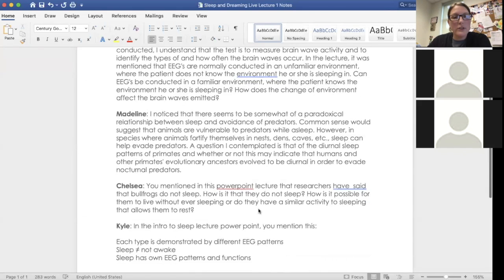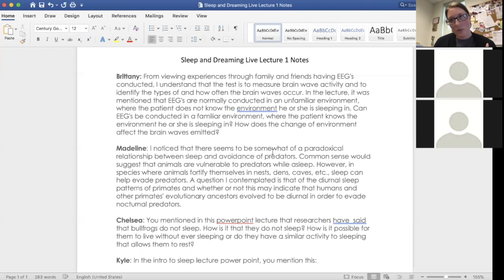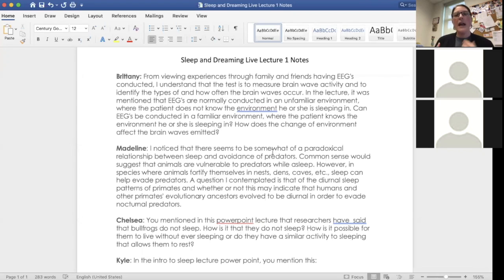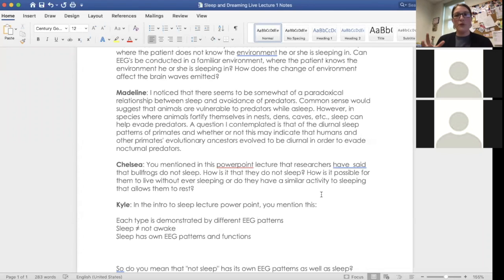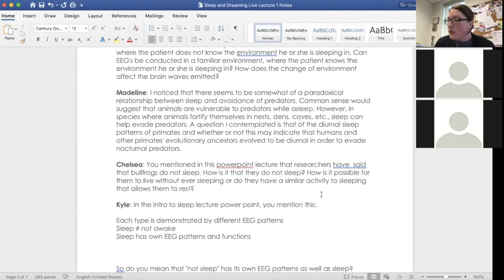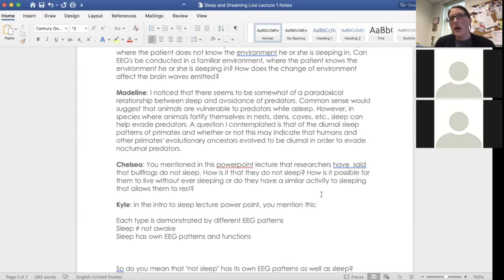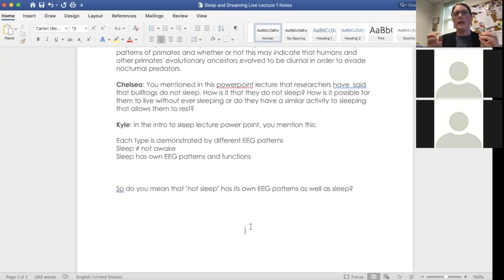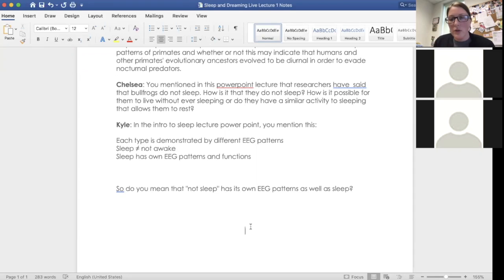Sleep and Dreaming (Sum 2019) Live Lecture 1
This video was recorded on 7/11/2019.  I answered questions involving EEG, human evolution as a diurnal species, bullfrog sleep (or not!), and clarified a slide about sleep vs wake brain activity.